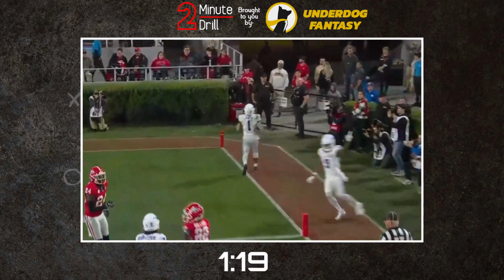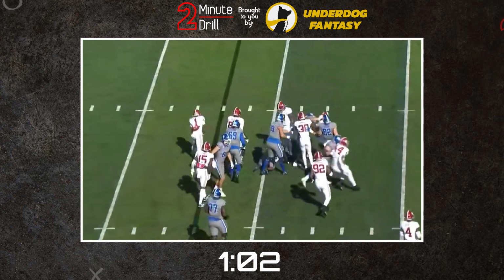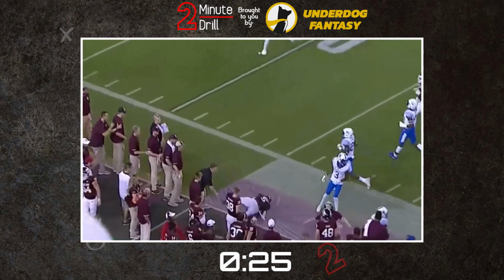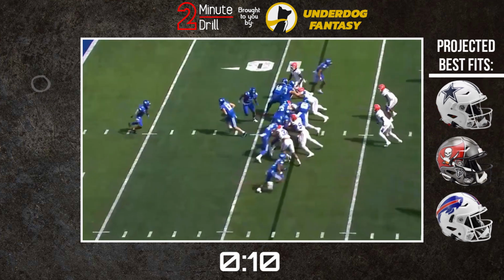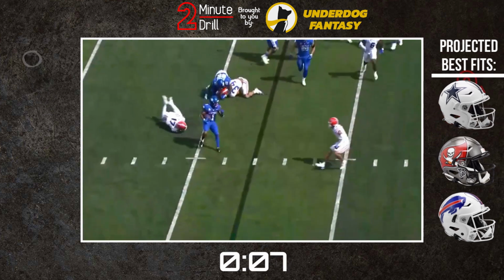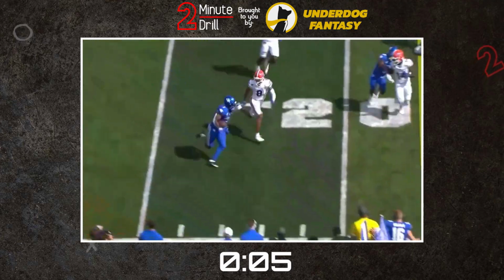Ray Davis Could Be This Year's Sleeper RB1 | 2024 NFL Draft Profile & Scouting Report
Ray Davis transferred to Kentucky from Vanderbilt and continued to shine as a star ball carrier, and now heads to the NFL in hopes of being the top back in a class that features Jonathon Brooks, Trey Benson, Blake Corum, and others.

Join the 2MD Team as we highlight Davis' strengths and weaknesses and break down his game for the next level on this 2 Minute Drill!